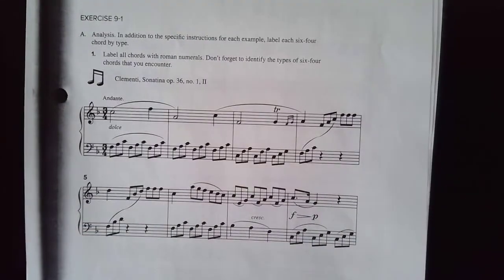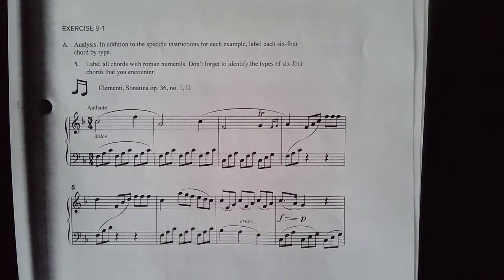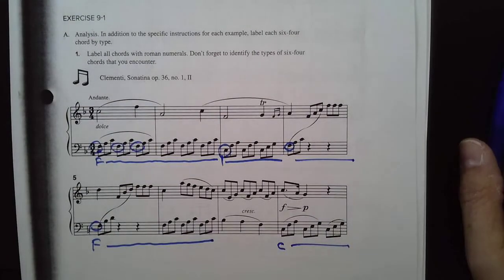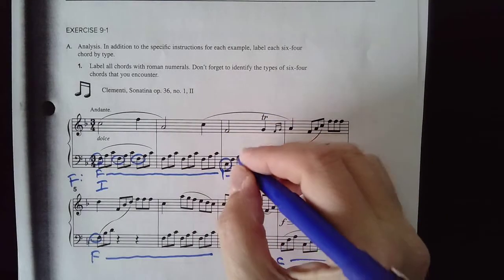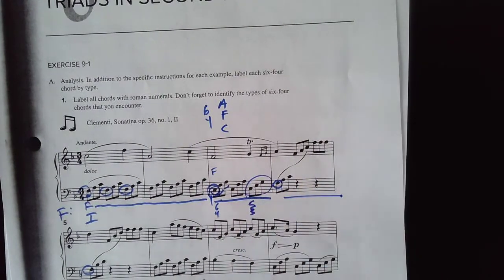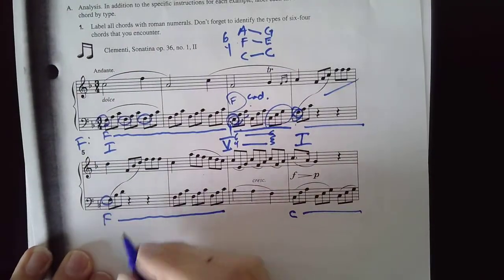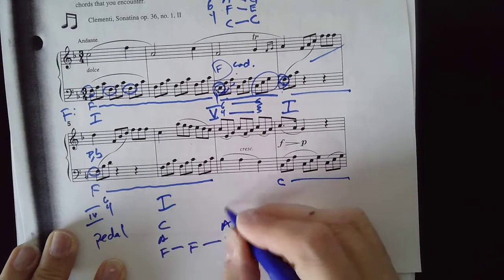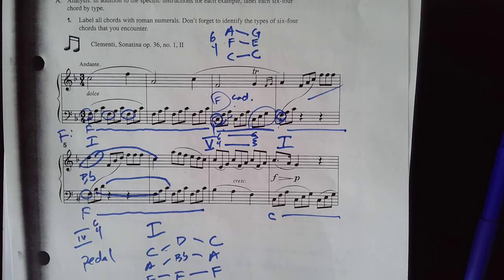AOD #4, pg 71